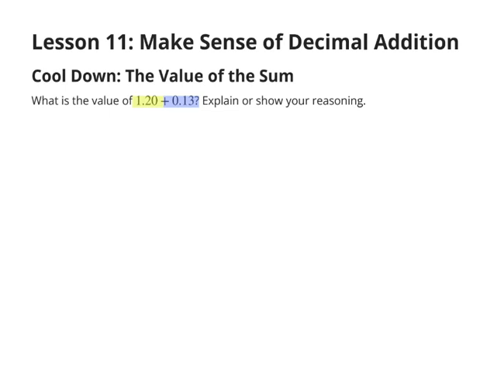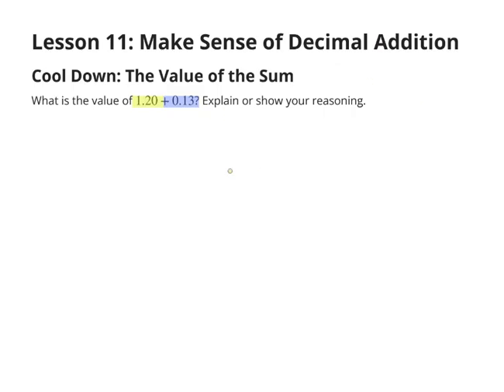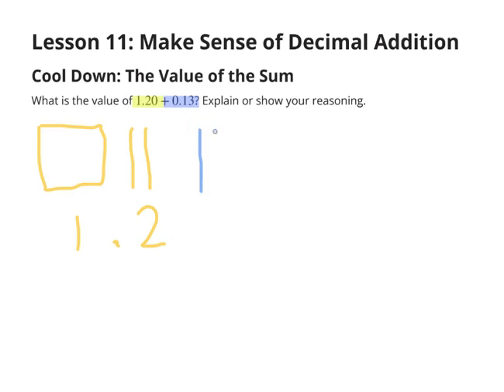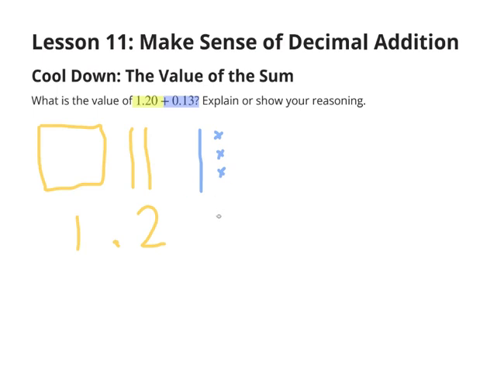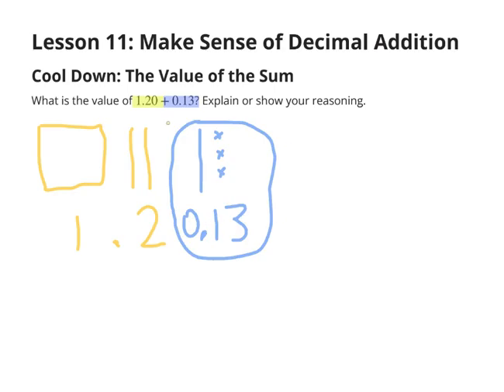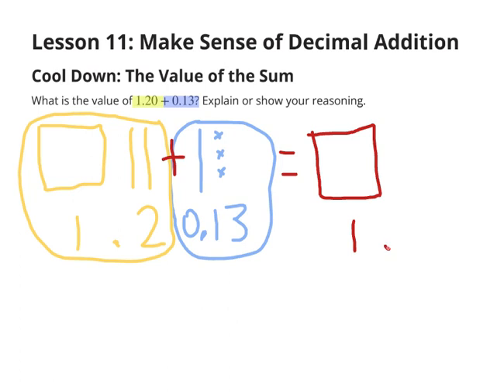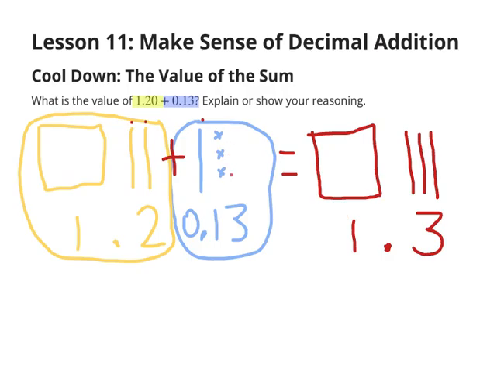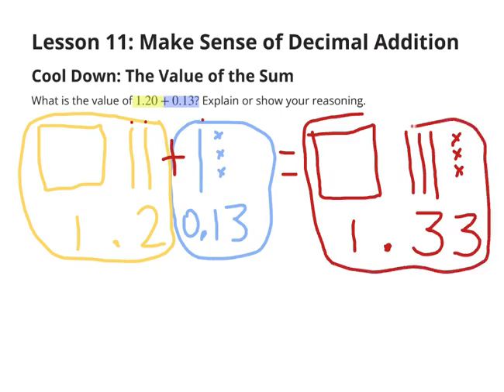Illustrative Math Grade 5 Unit 5 Cooldown 11 KEY